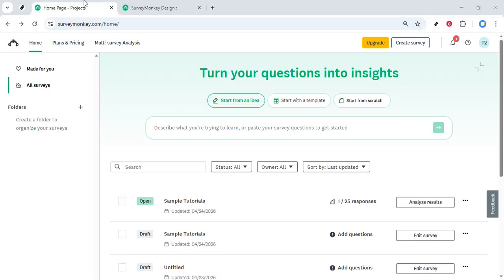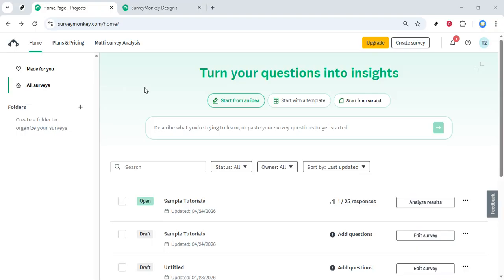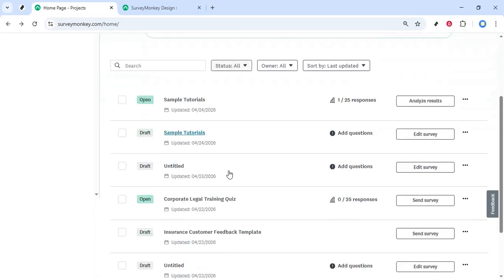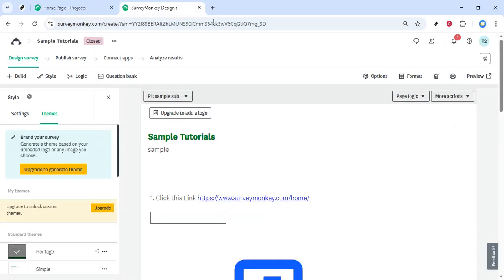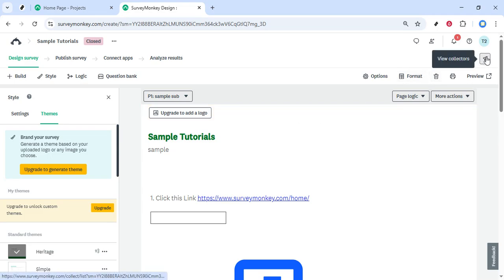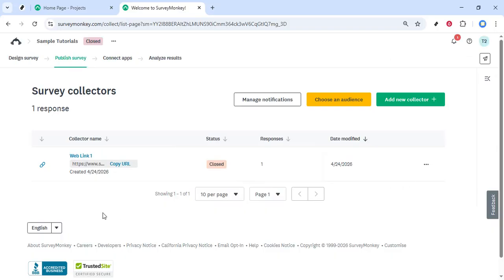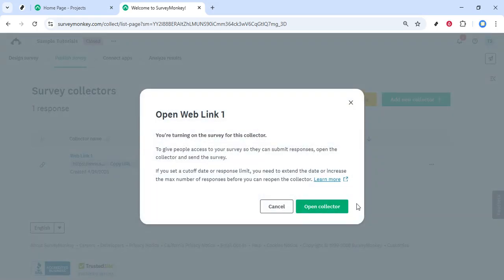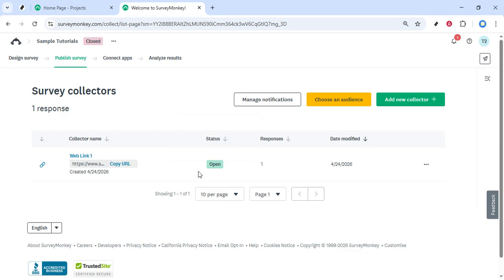How To Reopen Closed Survey In Surveymonkey (Simple Guide)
In this informative tutorial, we will guide you through the process of reopening a closed survey in SurveyMonkey. Whether you've realized that you need more responses or want to give your audience another chance to participate, this video covers all the necessary steps to reopen your survey effectively.

By the end of this video, you'll have a clear understanding of how to access and manage your survey settings to reactivate closed surveys. Don’t miss out on valuable feedback—watch till the end and enhance your survey skills today!